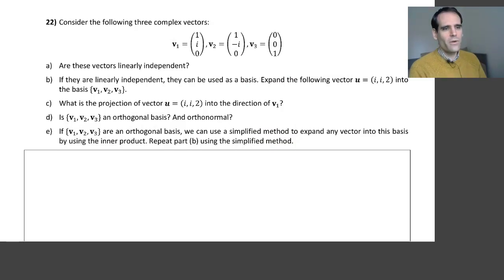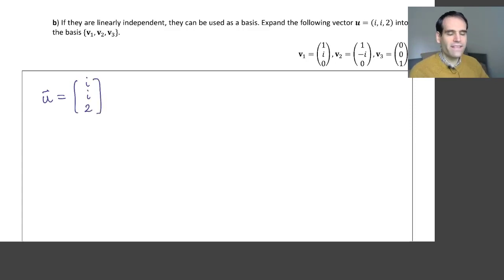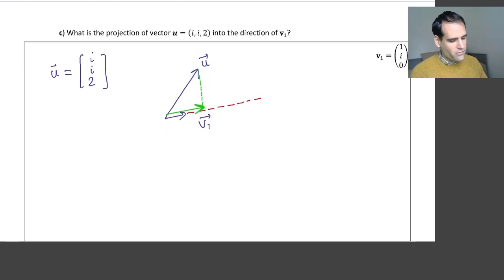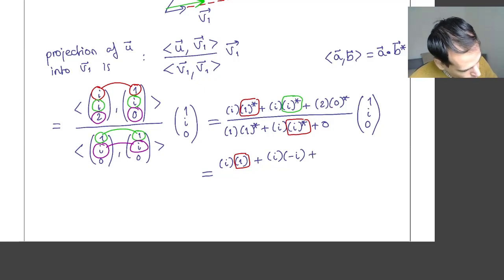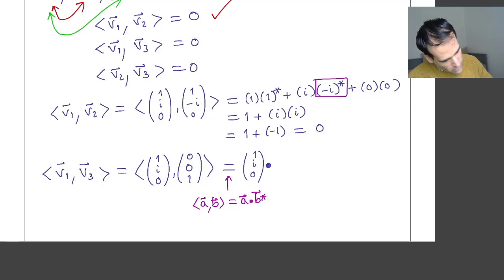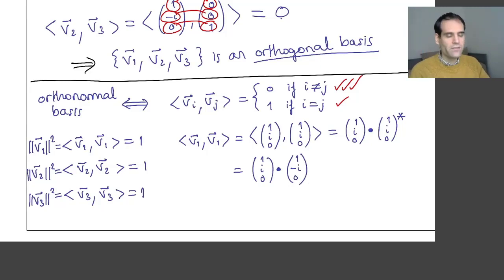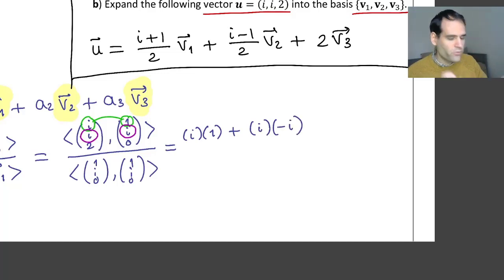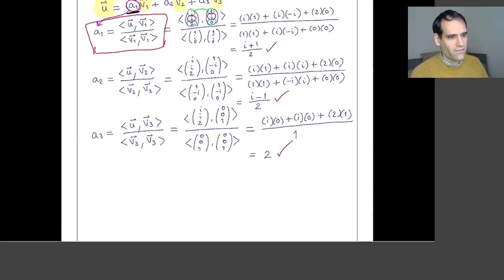1.2 Vector Spaces - #10 Problem Covering the Whole Topic